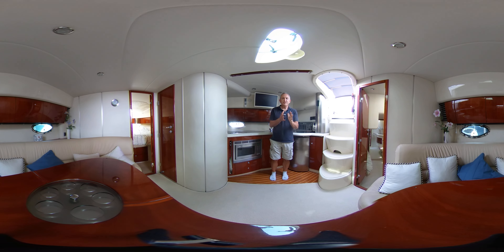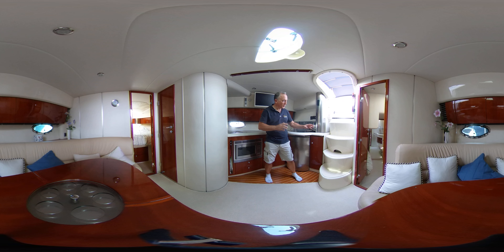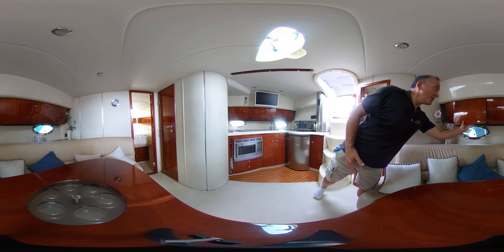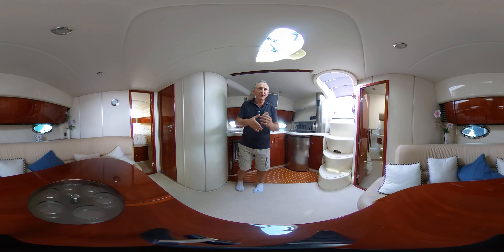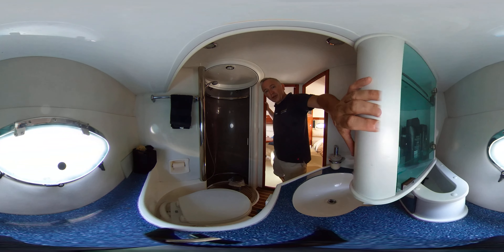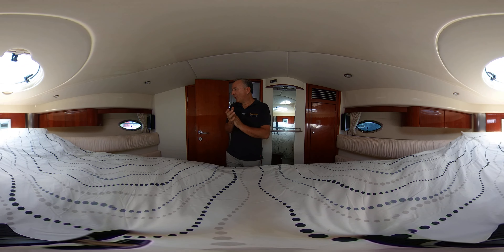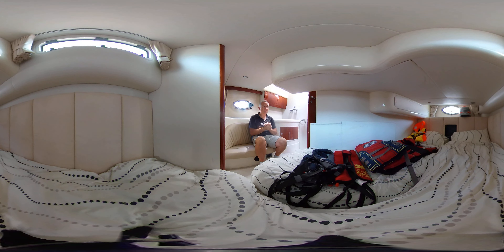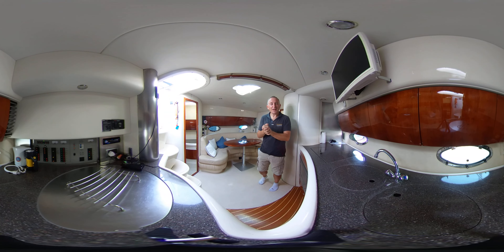Fairline Targa 40 - Boatshed - Boat Ref#335771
Fairline Targa 40 for sale with Boatshed Brighton Photos and video taken by Boatshed Brighton